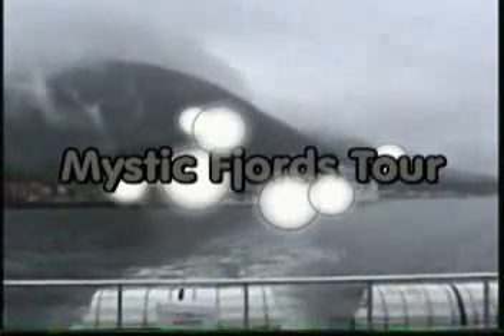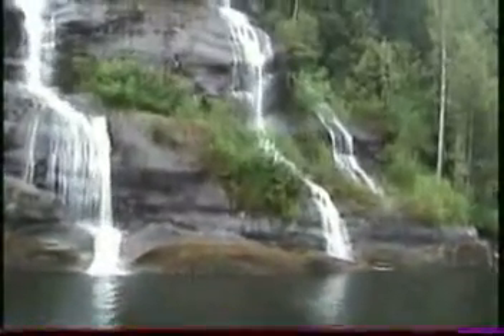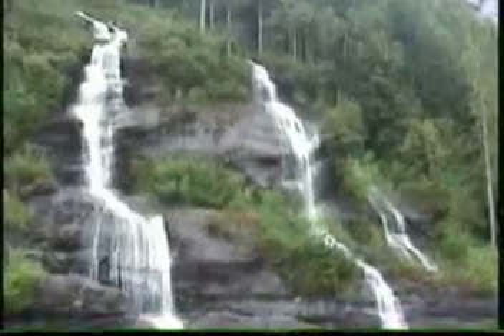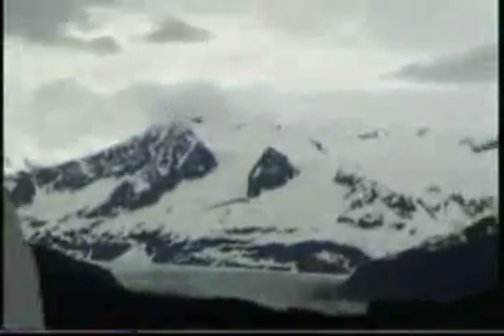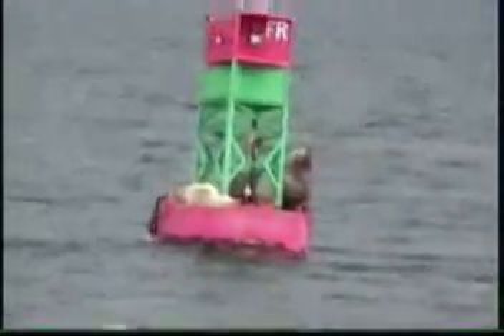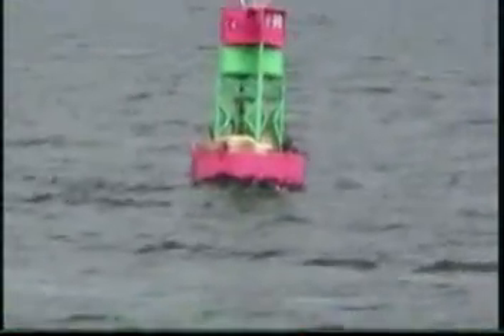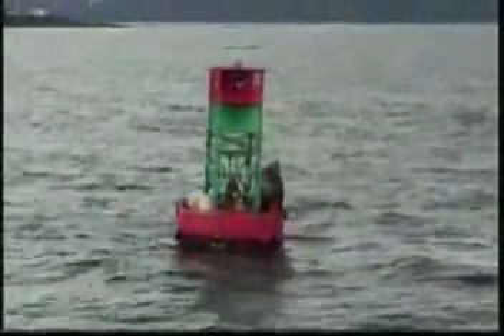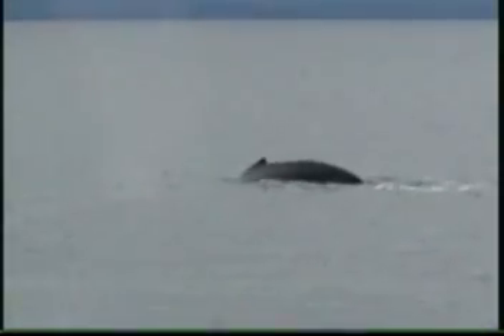Alaska Cruise Highlights Pt 1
Alaska Cruise - Norwegian Cruise Line - Jewel of the Seas - Initial cruise with visit to Mystic Fjords Alaska